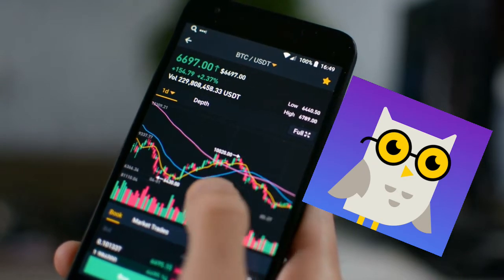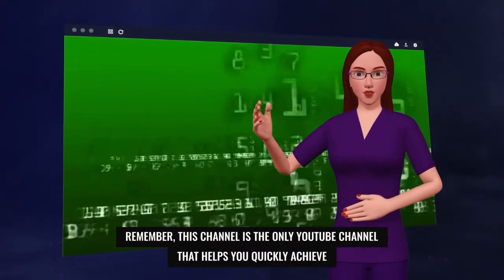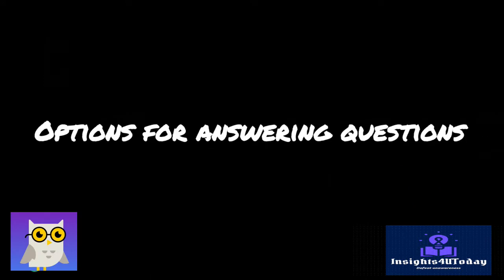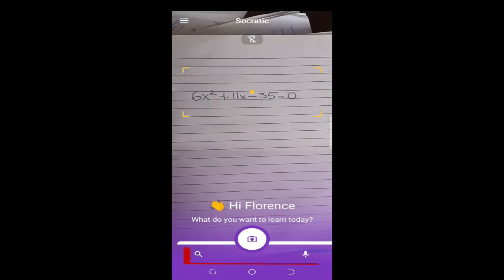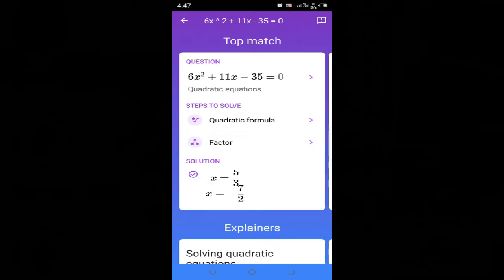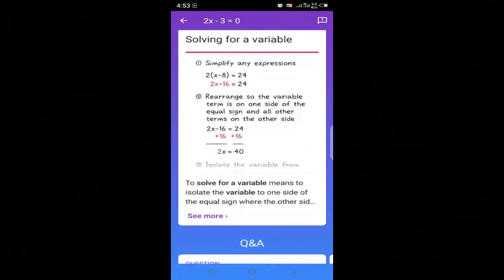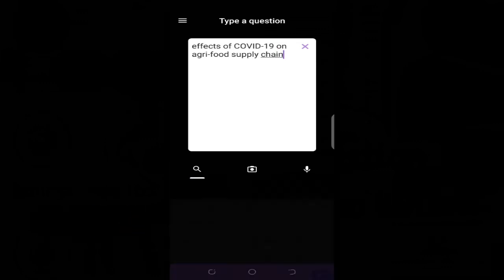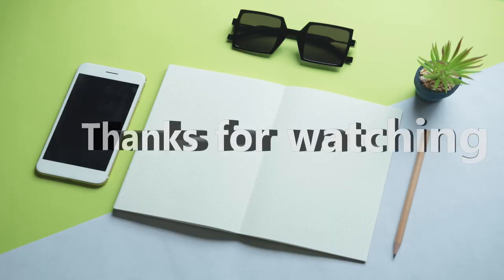How to solve linear and quadratic equations and more with Socratic by Google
Searching for how to solve linear equations or how to solve quadratic equations? Automatically solve linear  equations or quadratic equation in a second with Socratic by Google.
What is Socratic by Google?
Socratic by Google is an artificial intelligence (AI) technology that assists students with their homework by delivering solutions to any problem and educational materials such as videos, definitions, Q&A, links, and more. It is specifically helpful for mathematical problems.
The Socratic app is 100 percent free to download for iOS and Android devices.
Options for answering questions include capturing the question on paper, using voice search, or simply browsing the site for topics. Socratic is accessible on iOS and Android, and signing in requires only a Google account.
Therefore, with Socratic by google,  you can get solutions to any problem in any subject area, It is still good to learn how to solve linear equations, or how to solve quadratic equations by factoring, or how to solve quadratic equation in calculator manually. Afterall, no knowldege again is wasted. However, with socratic by google is useful if you want to solve linear equations, and  quadratic equations quickly in a snap.

solve quadratic equations by factoring tricks to solve quadratic equations

How to solve linear and quadratic equations

software tutorials